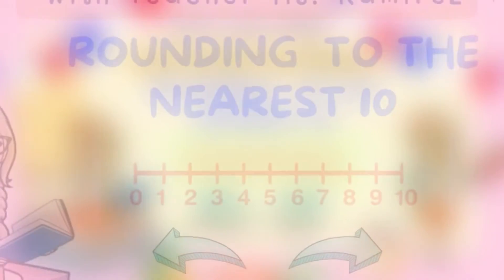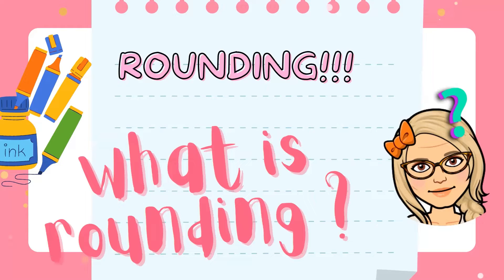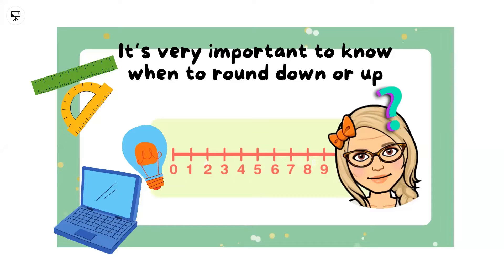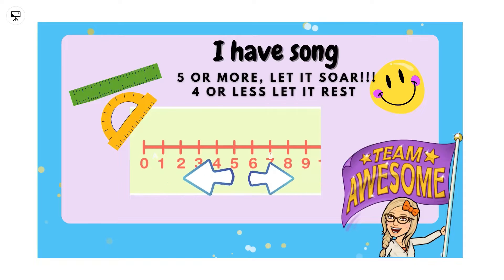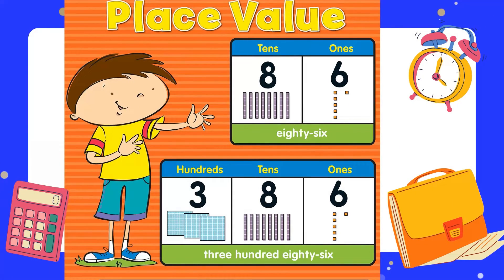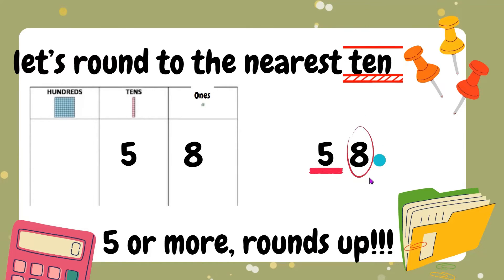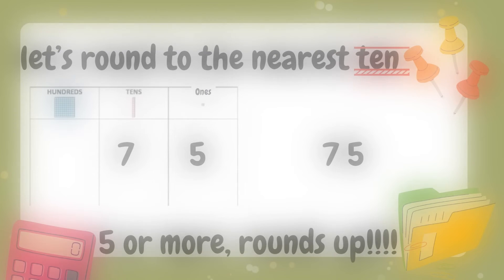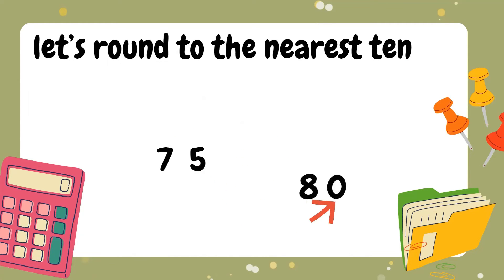Rounding Numbers for Kids | Round to the nearest ten | Math 3rd Grade | Math by Ms. Ramirez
📚✏️💥Rules for Rounding 💥✏️📚

These 👇 are the general rule for rounding:

✏️If we are rounding a number that the place to be rounded is followed by 5, 6, 7, 8, or 9, round the number up. Example: 338 rounded to the nearest ten is 340
If the number you are rounding is followed by 0, 1, 2, 3, or 4, round the number down. Example: 33 rounded to the nearest ten is 30

When rounding a number, you first need to think:🤔

what am I you rounding it to? Numbers can be rounded to the nearest ten, the nearest hundred, the nearest thousand, and so on.

Consider the number
5,827.😮A BIG NUMBER ☺️

5,827 rounded to the nearest ten is 5,830
5,827 rounded to the nearest hundred is 5,800
5,827 rounded to the nearest thousand is 6,000
All the numbers to the right of the place you are rounding to, BECOME ZEROS.
Here 👇 are some more examples:

👉34 rounded to the nearest ten is 30
👉8,809 rounded to the nearest hundred is 8,800
👉1,834 rounded to the nearest thousand is 2,000

Musician: LiQWYD